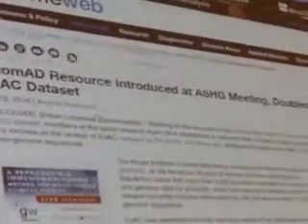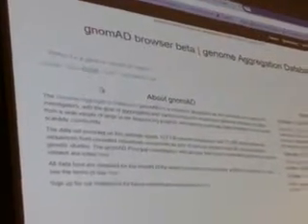20171219 gemini gene analysis